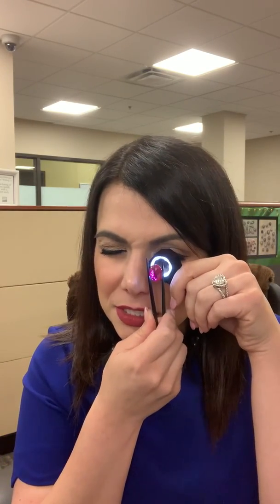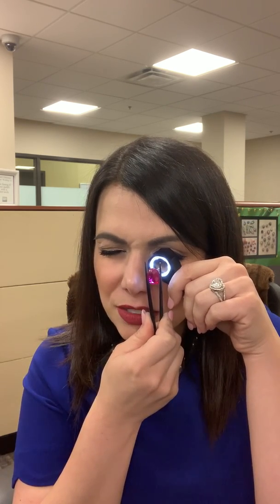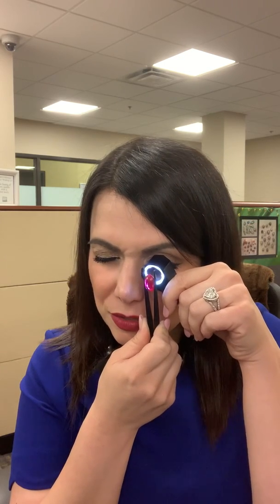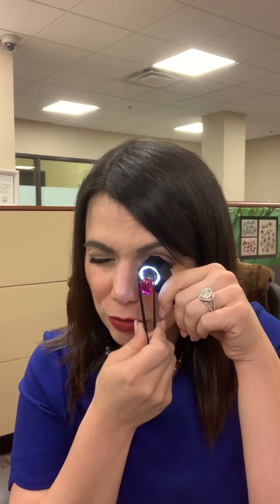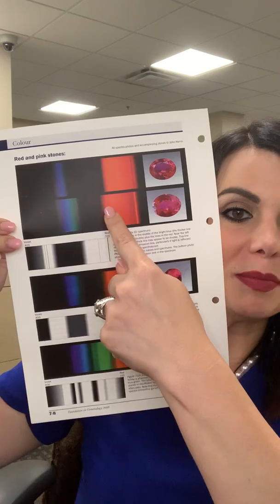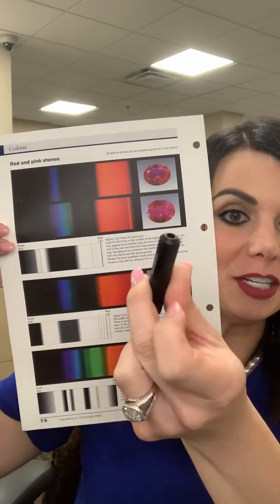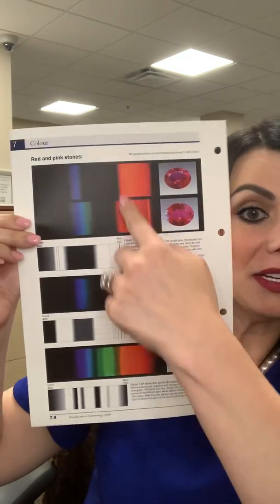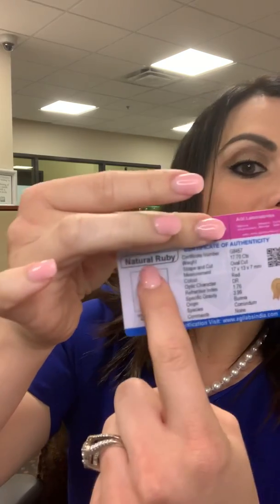How to Tell if a Ruby is Fake: Detective Gigi and the Case of the $2 Ruby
A friend of mine recently purchased a “genuine 17.70 carat natural Burmese ruby” for $2 on an auction website. 🤣 Here is how a gemologist uses gemstone identification tools and tests to figure out the true identity of a gemstone!

And here is a link to a very helpful book on how to use a spectroscope: